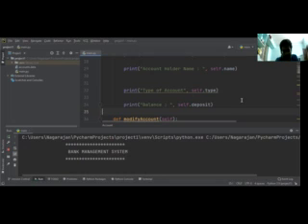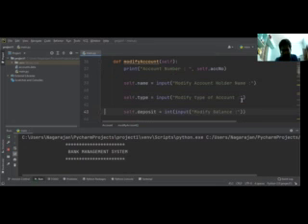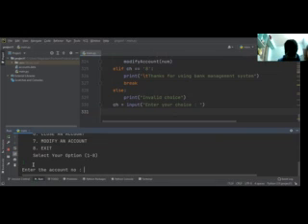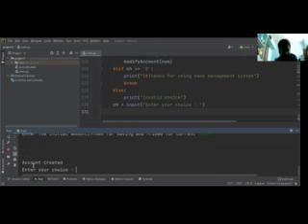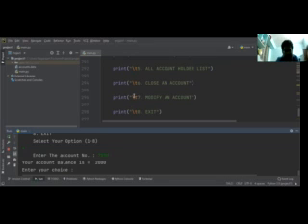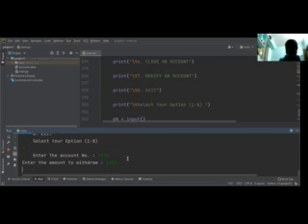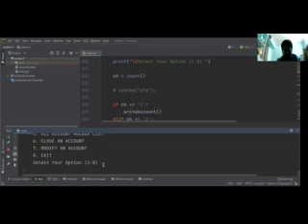Simple Bank Management System In Python using pycharm with source code|hostbox cse simple project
Simple Bank Management System In Python  using pycharm with source code

How to program a banking system in python using object oriented programming.

This  project  contains the following features, useful  for  beginners!
    1.New Account
    2. Deposit Amount
    3. Withdraw Amount
    4. Balance Enquiry
    5. All Account Holder List
    6. Close An Account
    7. Modify An Account
    8. Exit